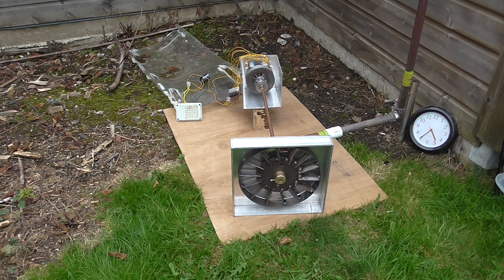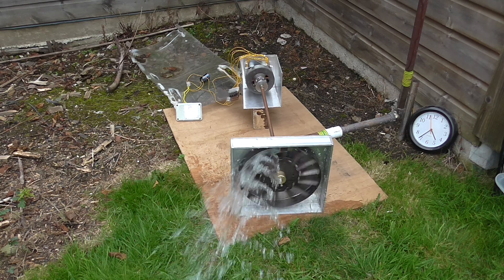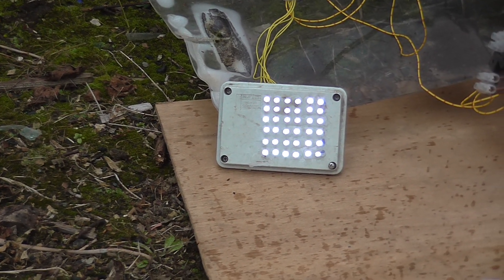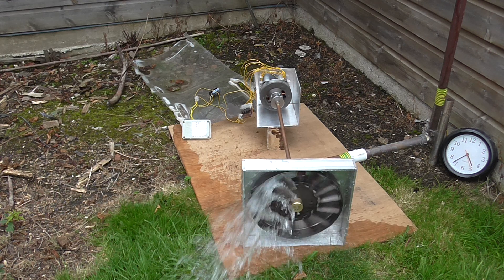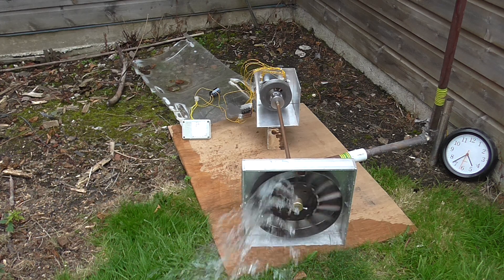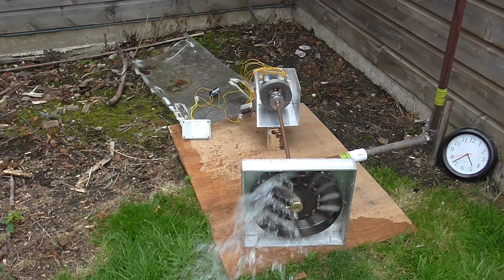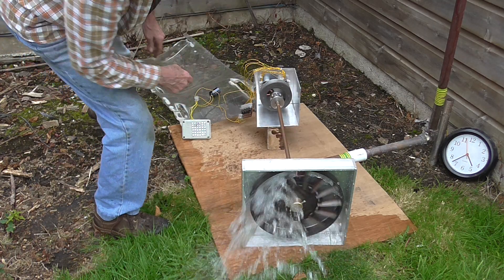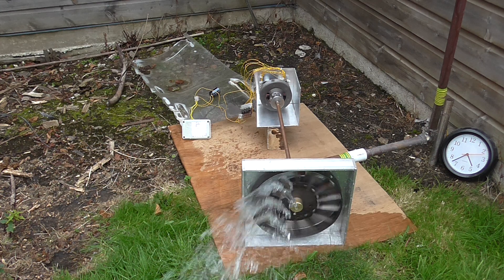00098Another water turbine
Am still experimenting with water turbine/alternator combinations to see if i can find a suitable set which can be installed at my brothers place to power some lights down the driveway. This wheel works quite well and needs 7ft head of water to run it. Looking promising !!